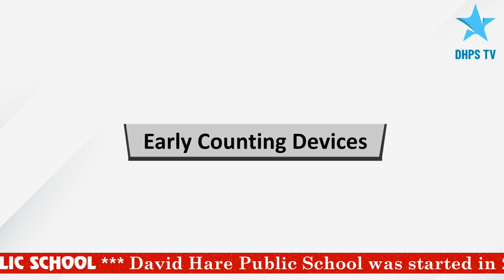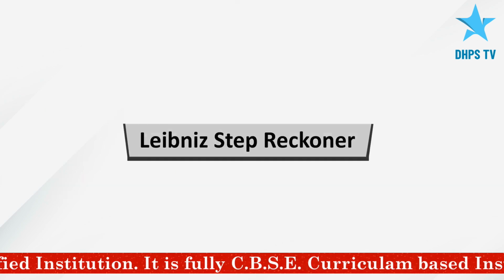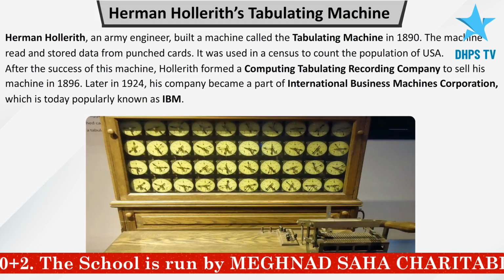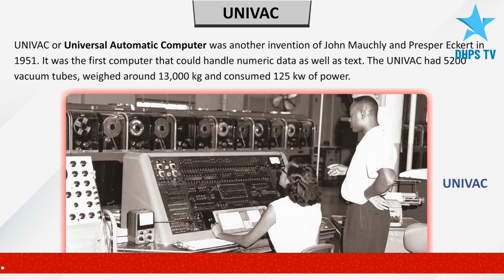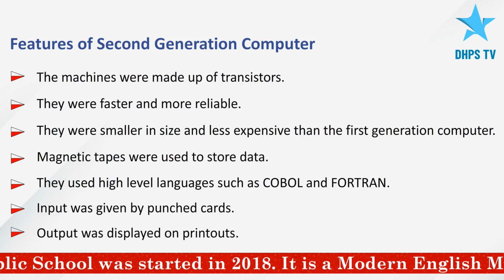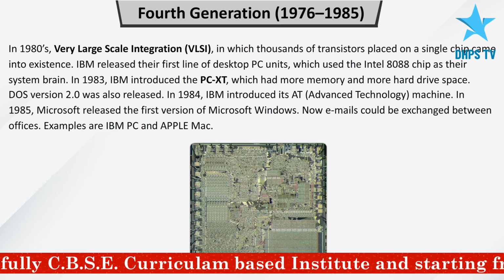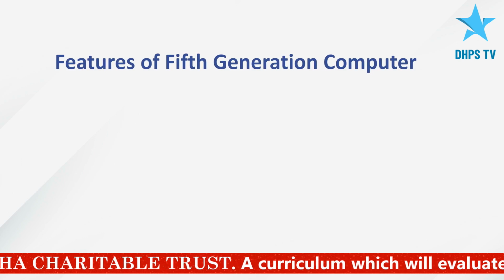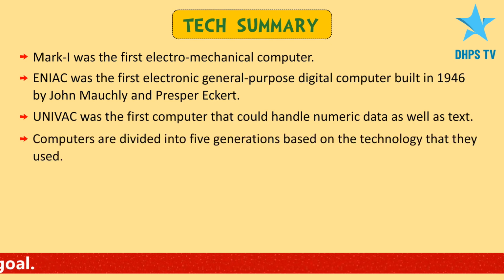Computer II Chapter -1 II Std-5